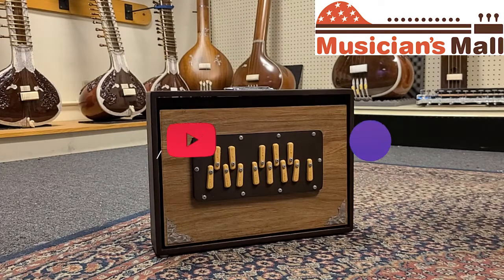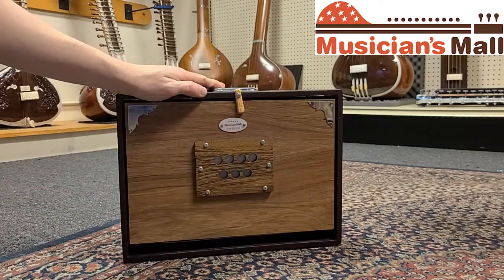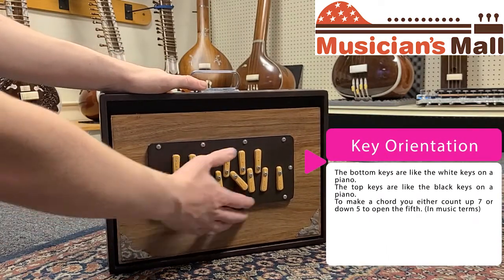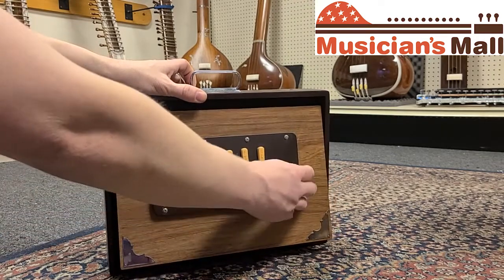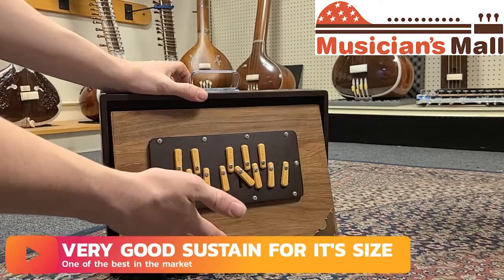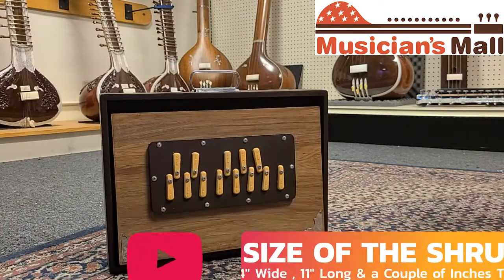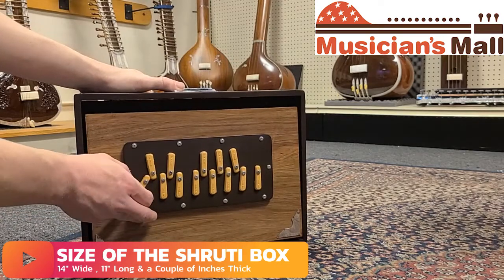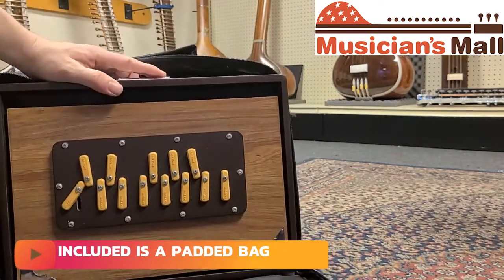MM Shruti Box Product Video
This video demonstrates the various features of our MM Shruti Box.